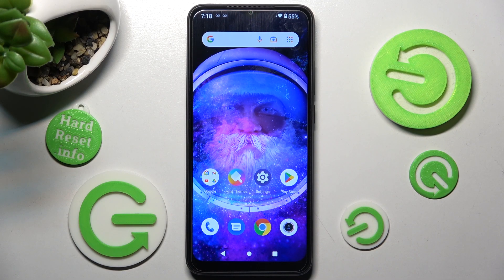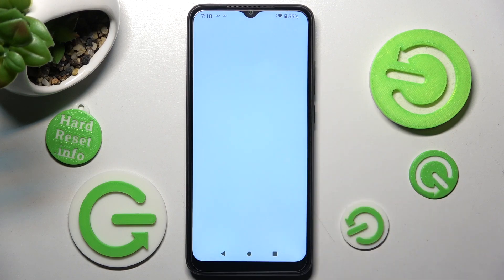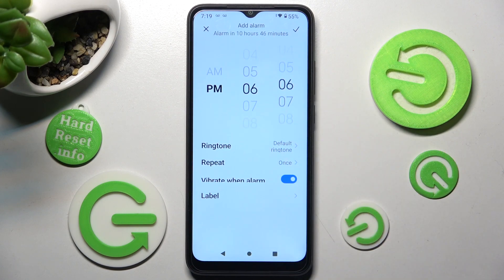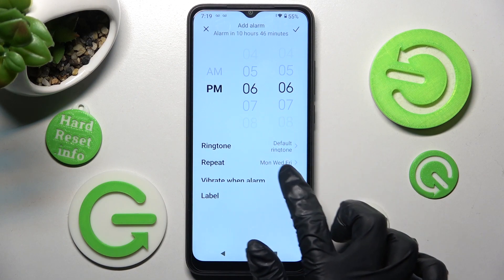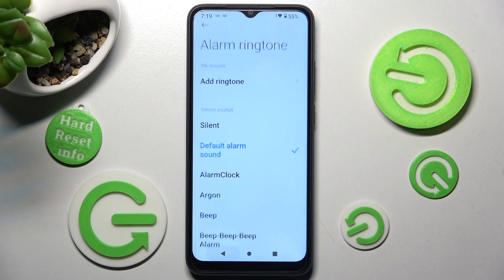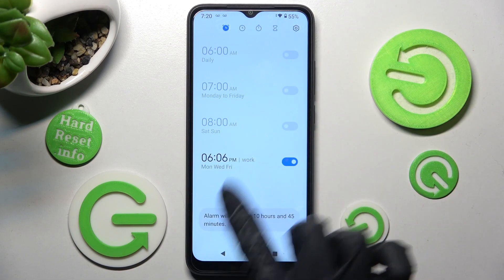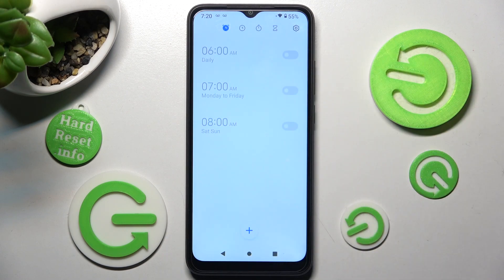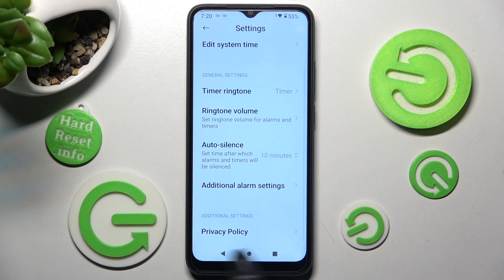How to Set Up Alarm Clock on XIAOMI Redmi A1 - Add Alarm Clock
Find out more info about XIAOMI Redmi A1:
This is a video on how to set up the alarm clock on your XIAOMI Redmi A1. The following steps will show you how to set and customize a new alarm on your device. If you want to know more about your XIAOMI, you should visit our HardReset.Info YouTube channel.

How to set up alarm clock on XIAOMI Redmi A1? How to add alarm clock on XIAOMI Redmi A1? How to add a new alarm clock to XIAOMI Redmi A1?